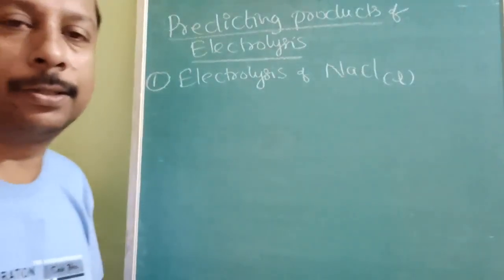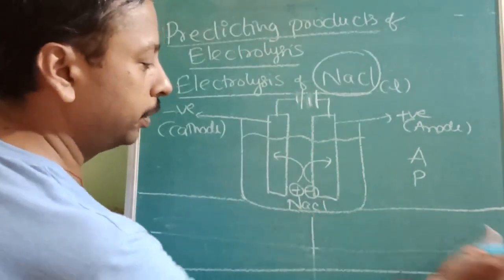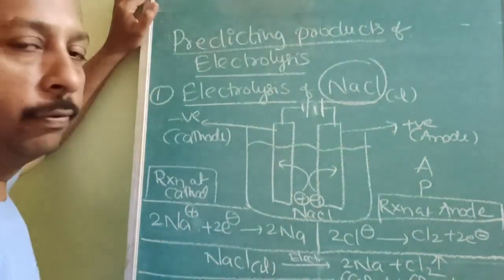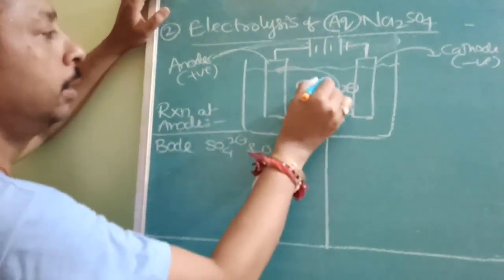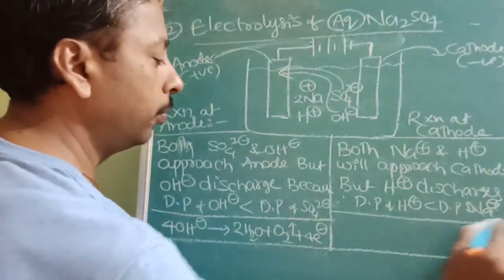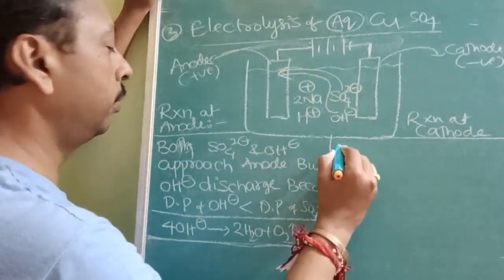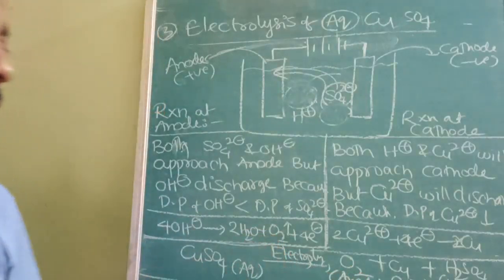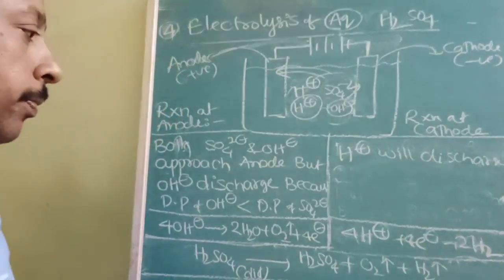Class12||Electro Chemistry|| PREDICTING PRODUCTS OF ELECTROLYSIS||LECTURE 03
Class12||Electro Chemistry||
PREDICTING PRODUCTS OF ELECTROLYSIS||LECTURE 03

ProductsOfElectrolysisOfNaCl(l)
ProductsOfElectrolysisOfNaCl(aq)

Class12||Electro Chemistry INTRODUCTION || FaradaysLaws LECTURE 01

Class12||Electro Chemistry|| FARADAYS 2nd LAW||SELECTIVE/PREFERENTIAL DISCHARGE THEORY||LECTURE 02